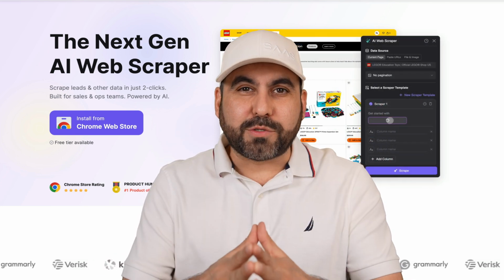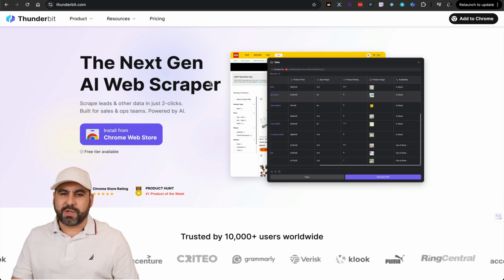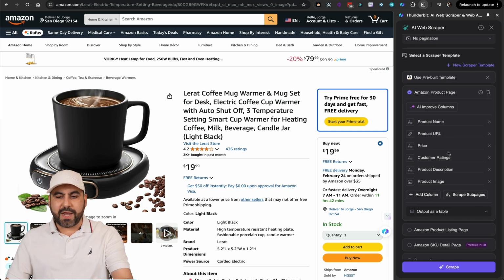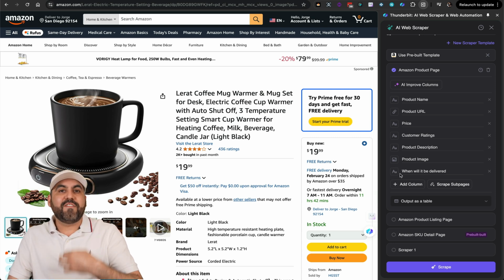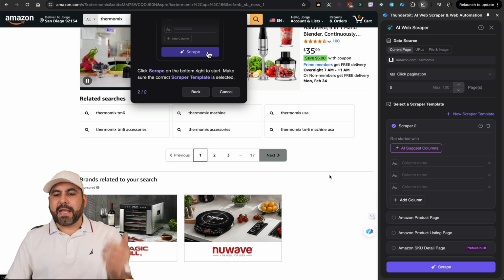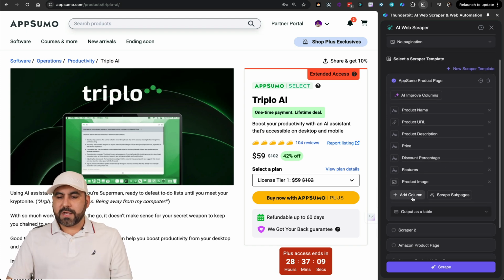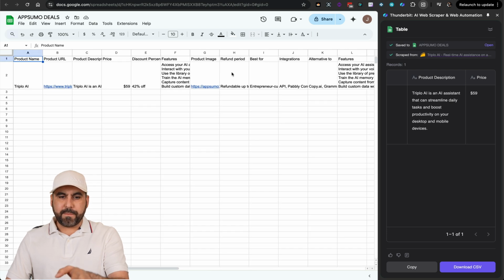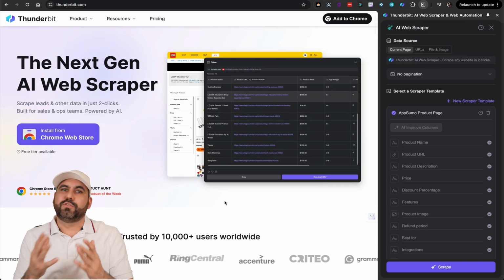NO BS - This AI Web Scraper Is a Game-Changer! Thunderbit AI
Say goodbye to complicated web scraping! Thunderbit is the easiest web scraper for beginners 🚀. In this video, I’ll show you how this powerful Chrome extension simplifies scraping with AI, pre-built templates, and no need for CSS selectors. Whether you’re grabbing product data from Amazon or exporting details to Google Sheets, Thunderbit makes it effortless. Perfect for e-commerce, SaaS users, and anyone needing fast, accurate data extraction.

Watch as I demonstrate Thunderbit’s AI-powered features, from custom column creation to handling pagination and infinite scroll. Need SEO optimization or data for digital signage? Thunderbit can do it all, even for non-popular websites. Plus, its seamless integration with tools like Google Sheets makes this a game-changer for hosting solutions and image upscalers.

Check out Thunderbit now to transform how you scrape websites. Don’t miss this lifetime deal for the ultimate beginner-friendly scraper! 🎉

CHAPTERS:
00:00 - Thunderbit - The Easiest Web Scraper
00:49 - Thunderbit - How Thunderbit Works
03:48 - Thunderbit - Multi-Page Web Scraping
07:02 - Thunderbit - Final Thoughts and Conclusion